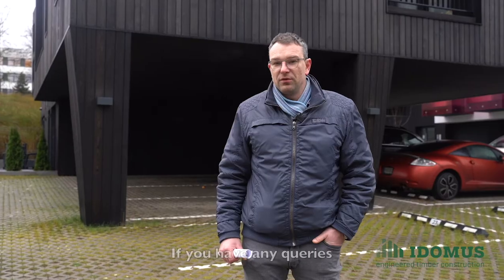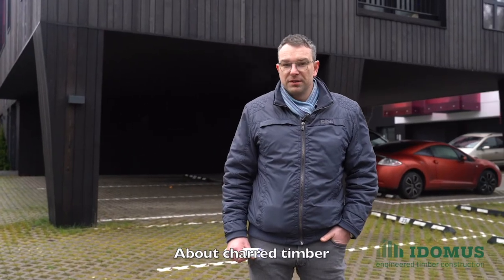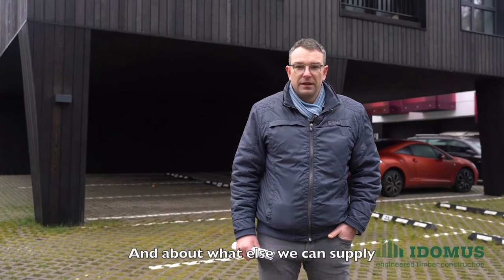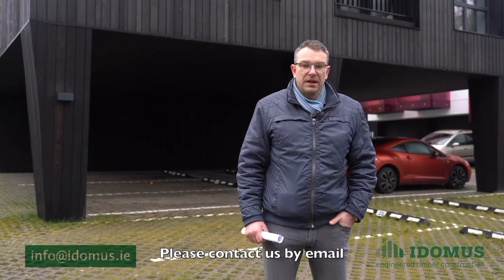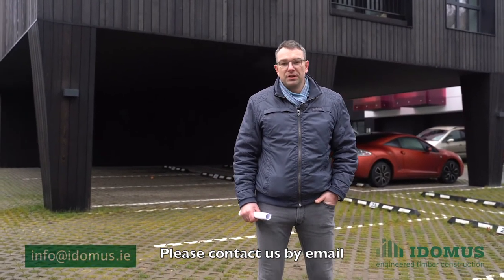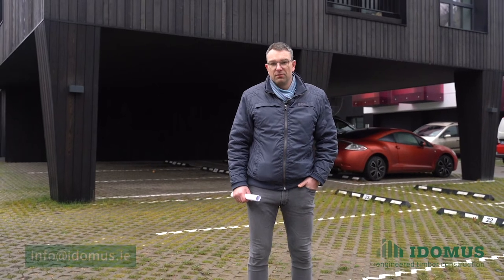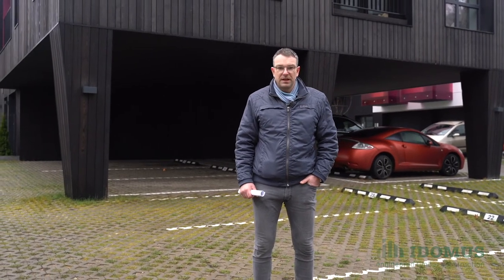DARK BLACK CLADDING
Interested in cladding? We have seven solid colours to offer you.
Here is DARK BLACK.